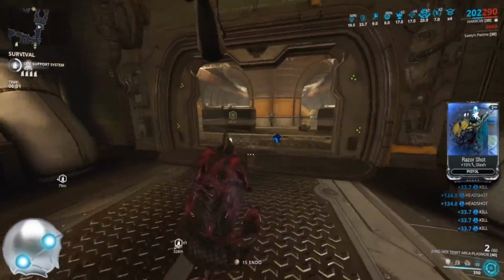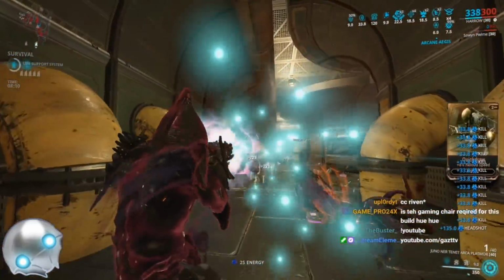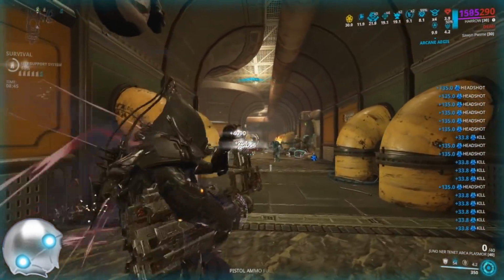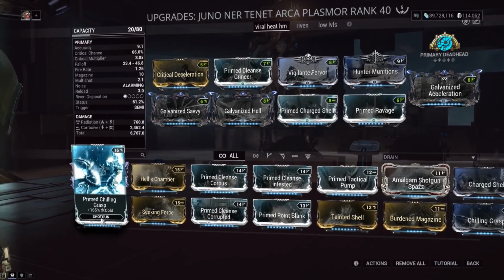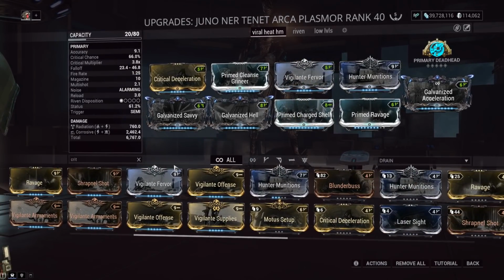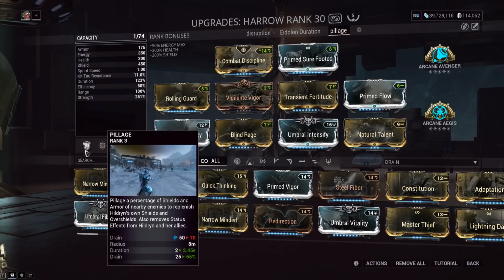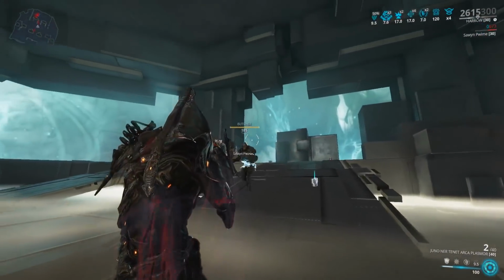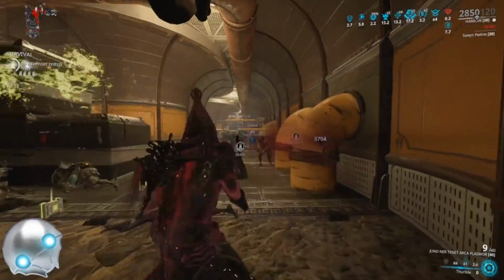[WARFRAME] Remove The Nerf Ourselves Red-Crit Tenet Arca Plasmor Build/Re-review l Sisters Of Parvos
This was pretty hilarious to test/use! The entire build can be done without harrow but he makes those juicy red crits and was the inspiration for the re-review given he was the reason the plasmor was nerfed way back.